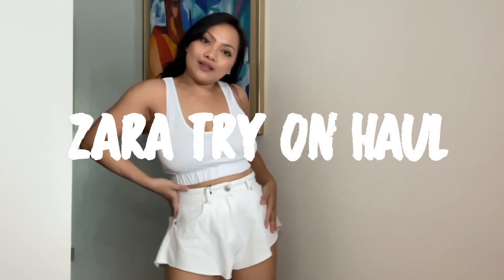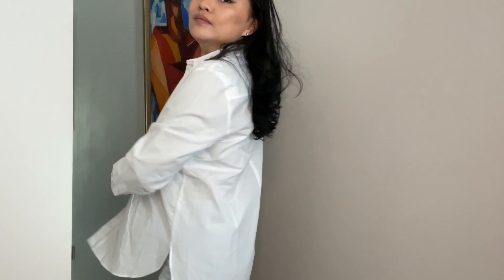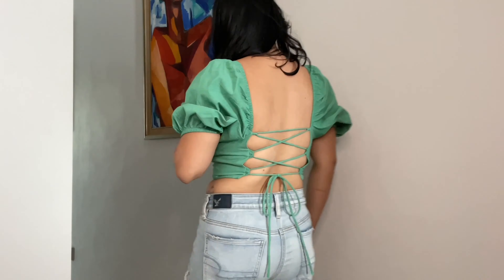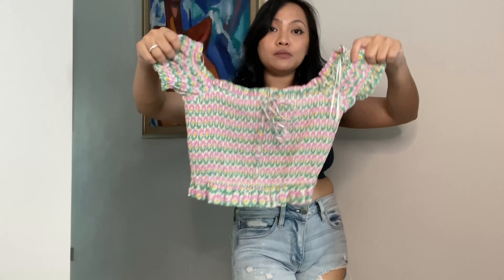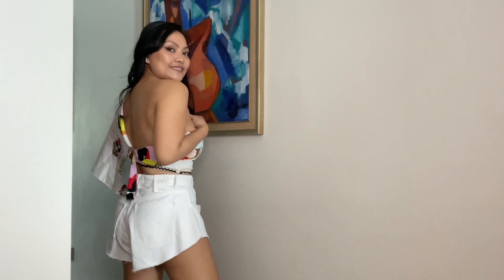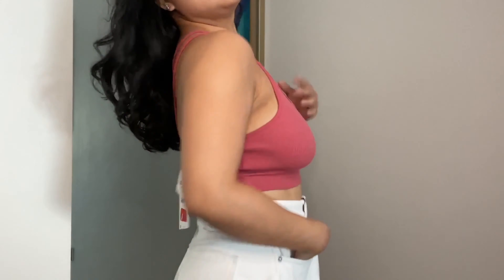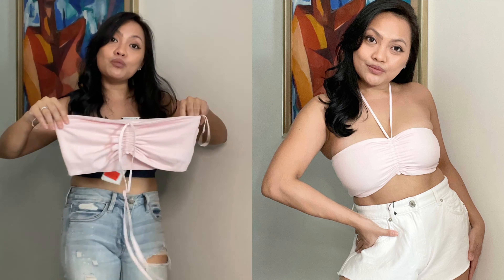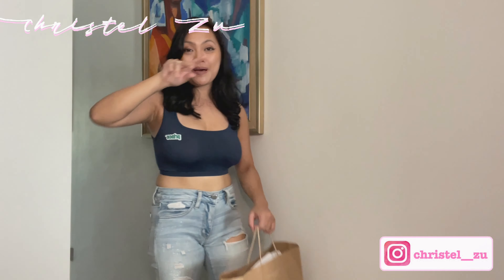Zara Try On Haul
Hola! This is a Zara Try On Haul Video. . .

Christel Zu is a Filipina in Singapore who loves to review products (beauty, anti-aging etc), loves DIY, Fashion, Travel Vlog, Lifestyle Vlog and more. . . .